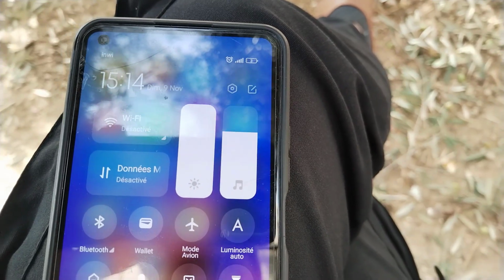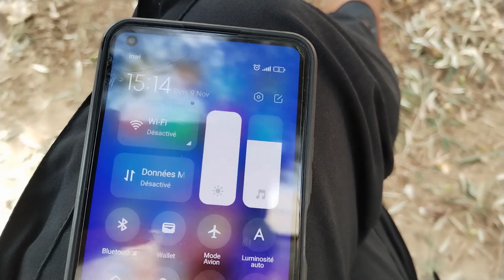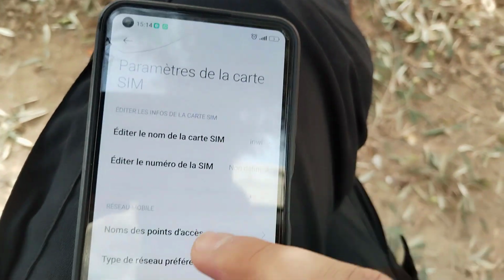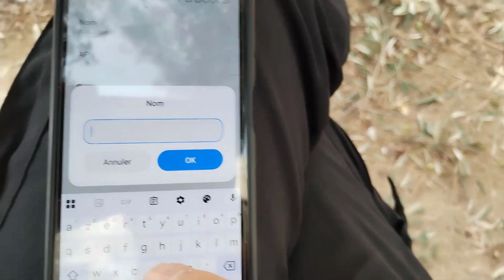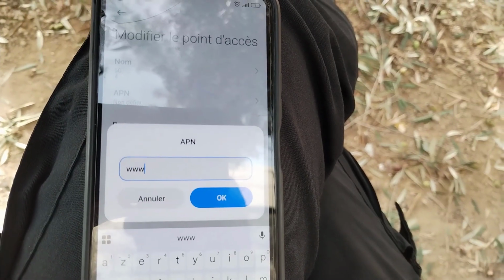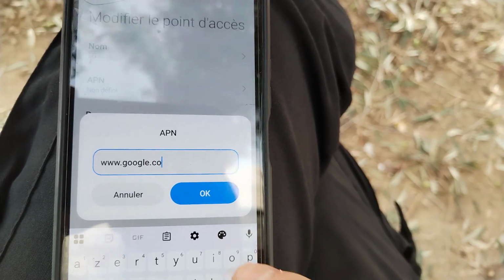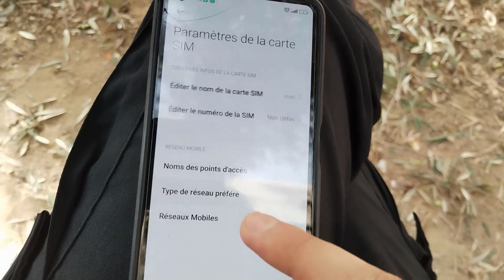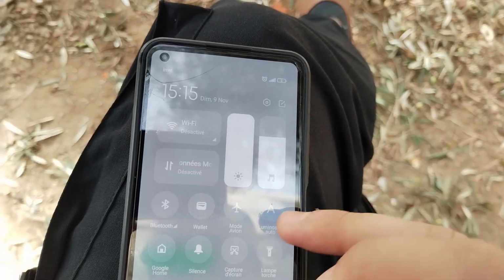How to switch 4G to 5G ?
In this video, I’ll show you how to use the 5G network on a 4G phone easily, step by step, and how to fix 5G not working or not showing up on your device.
 5G not working, enable 5G network on 4G phone, activate 5G, 5G network settings, how to use 5G on 4G device, fix 5G problem, 5G not showing, 5G signal fix, 5G speed solution, how to activate 5G SIM, 5G update, mobile data not working.
You’ll learn how to activate 5G on 4G phones, enable 5G network mode manually, and solve common 5G connection problems such as no signal, slow internet, or missing 5G option. This guide works on Android and iPhone, and supports all network carriers.

📱 Learn how to:

Activate 5G on a 4G smartphone
Fix 5G not showing in network settings
Improve mobile data speed and signal
Change network mode from 4G to 5G manually
Use 5G SIM cards on older phones
💡 Works for brands like Samsung, Xiaomi, Huawei, Oppo, Vivo, Realme, Infinix, Tecno, and more.